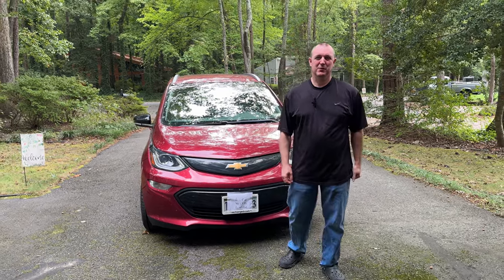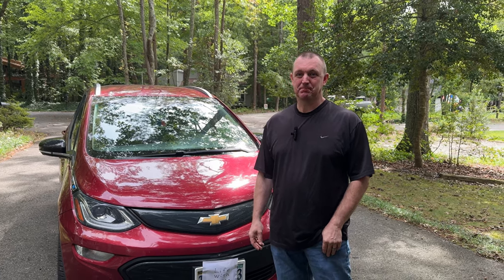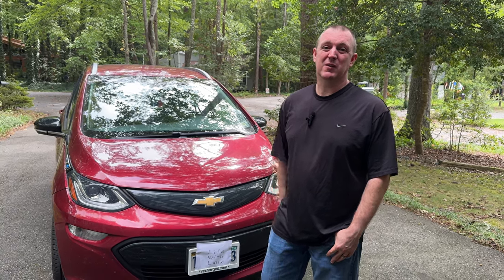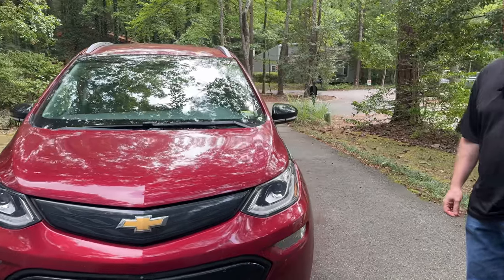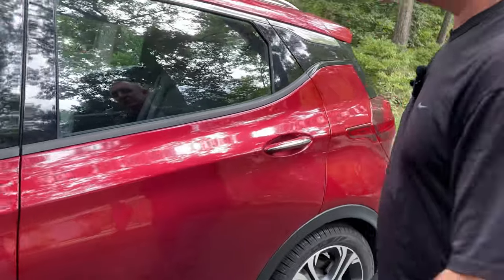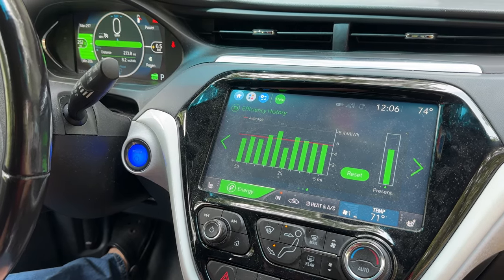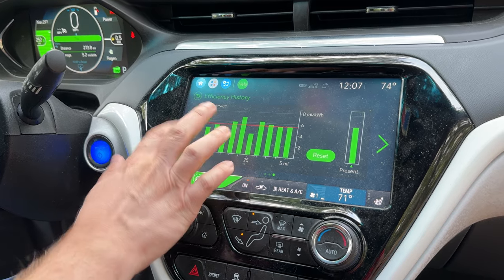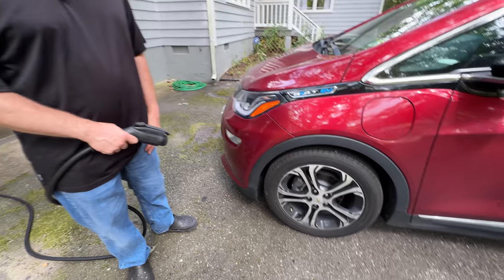First Time EV owner, a Chevy Bolt review!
Curious about owning an EV for the first time? Check out our Chevy Bolt review from a first-time EV owner who made the switch from gas to electric!